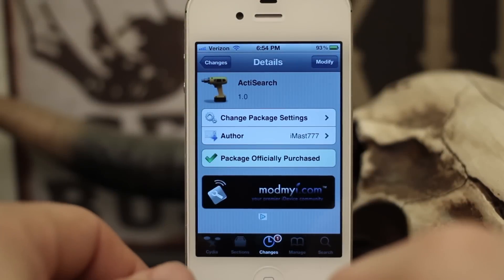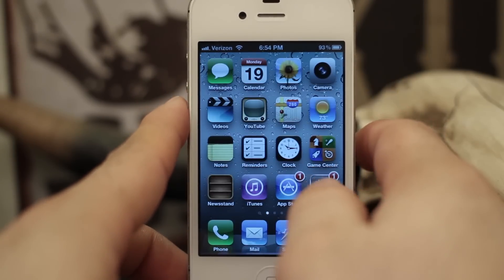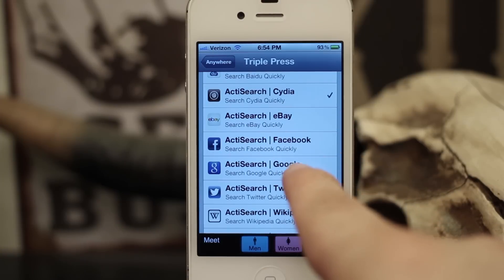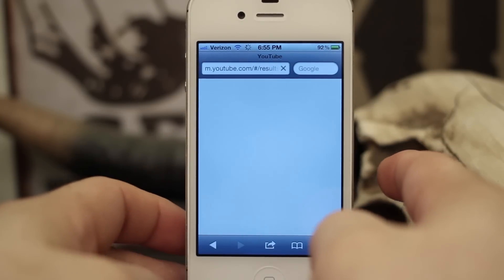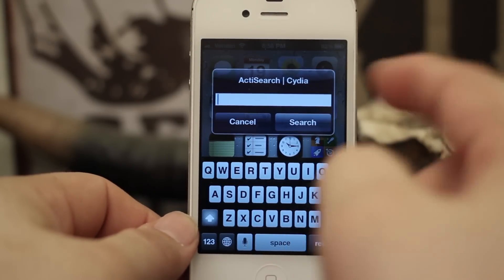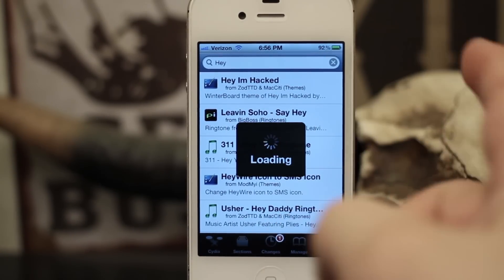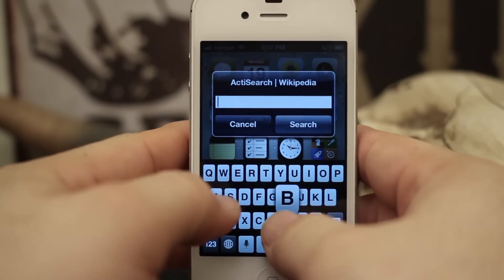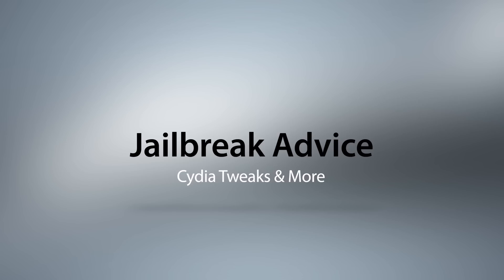[Jailbreak Advice] ActiSearch - Search Various Sources With An Activator Method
ActiSearch is available in the ModMyi repo for $0.99